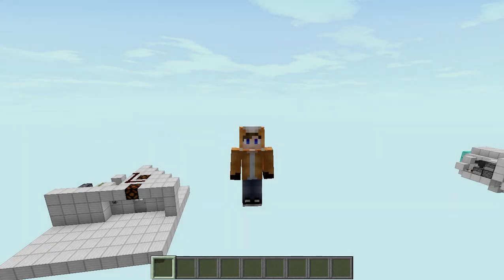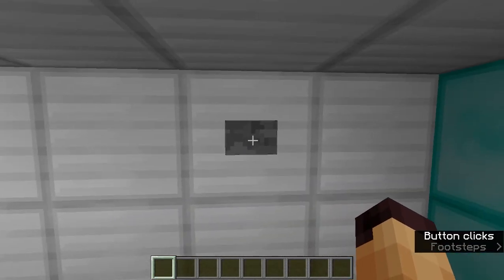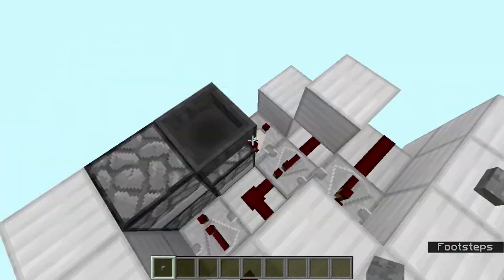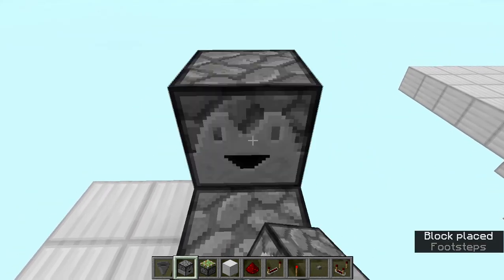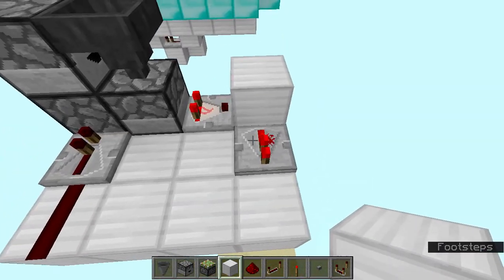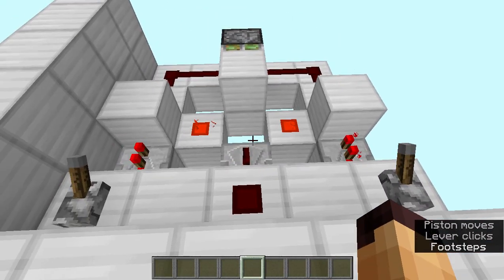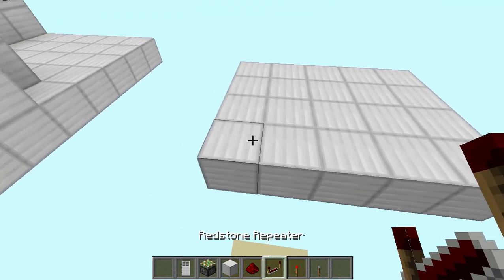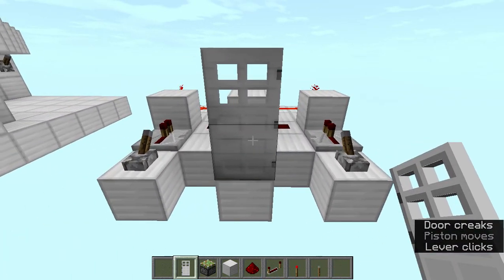Minecraft: TWO WAY SWITCHES! [Redstone Tutorial]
✦In this video, we took a look at 2 TWO WAY SWITCHES! Using this device, you can control a single output with two different inputs!